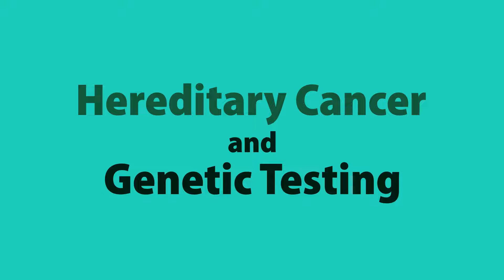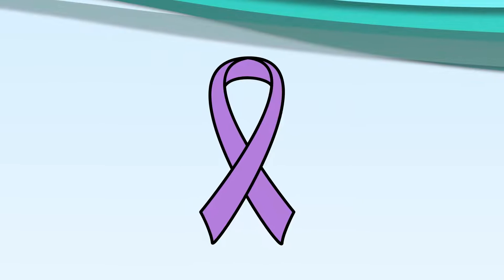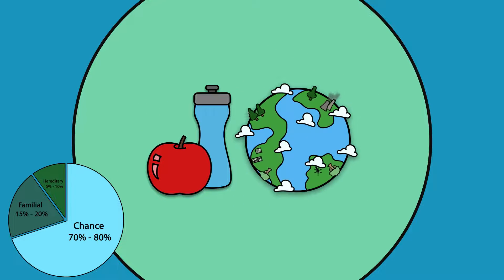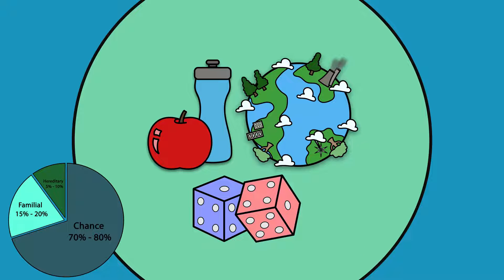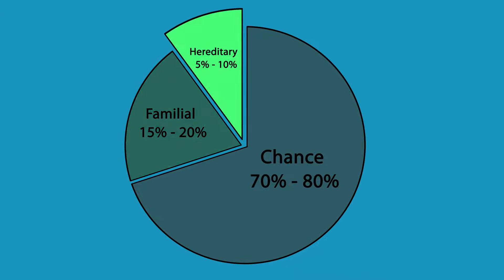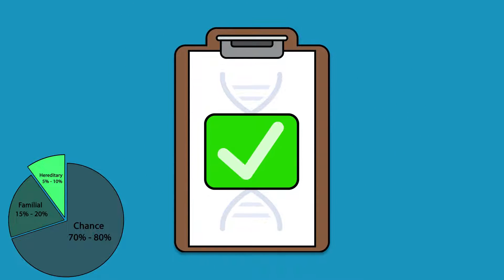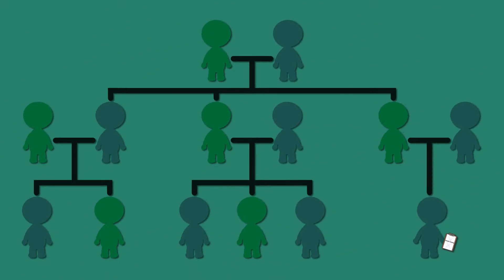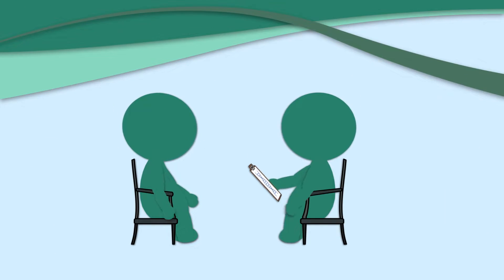Hereditary Cancer and Genetic Testing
Genetic testing can be used to find out if the cancer in your family has a hereditary cause. These cancers happen because of a gene that is not working properly and that can be passed along in a family. Only 5 to 10% of cancers have a hereditary cause.